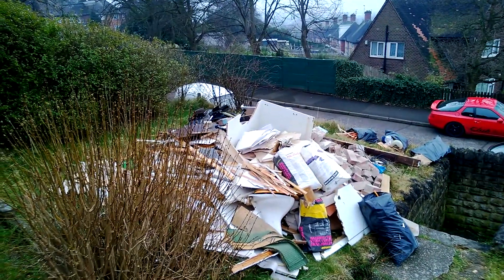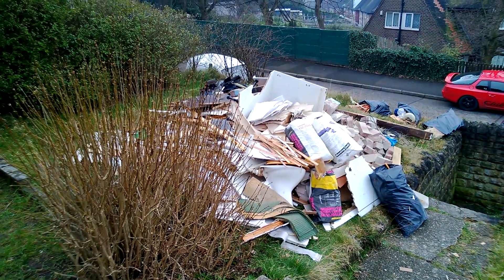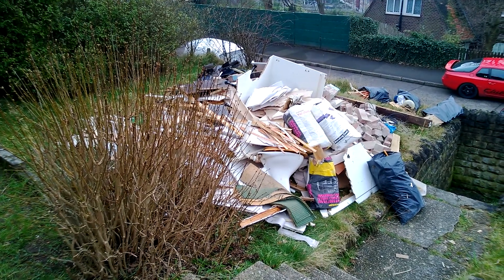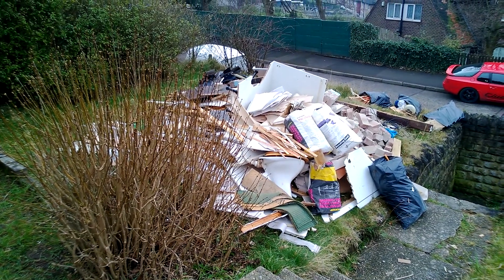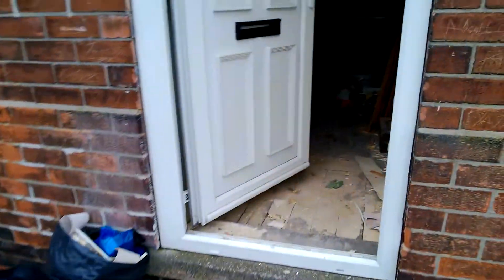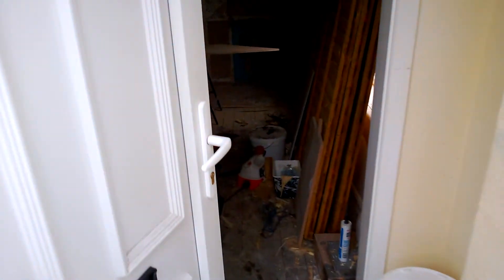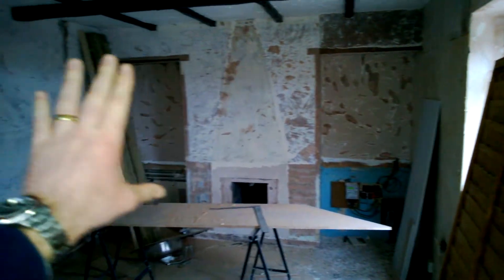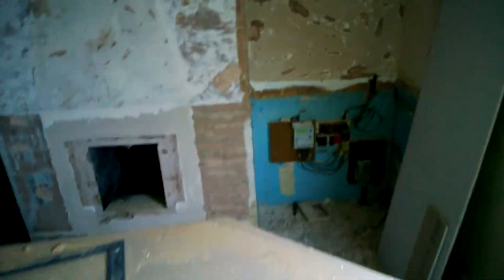Property Update 70LaC - March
We have had the keys only a few days but the guys are making great progress!